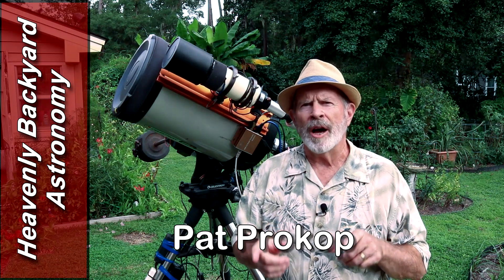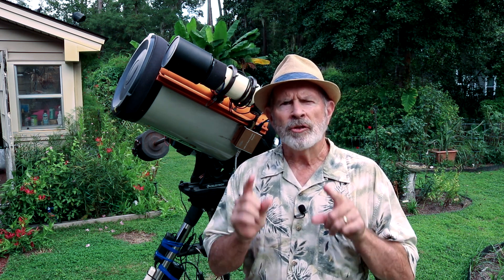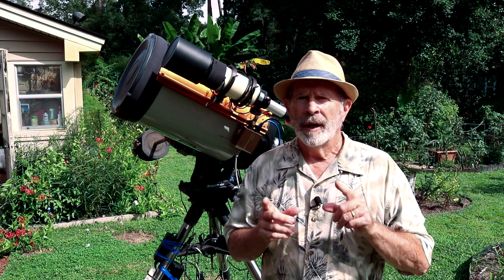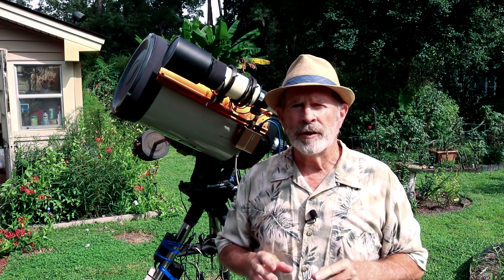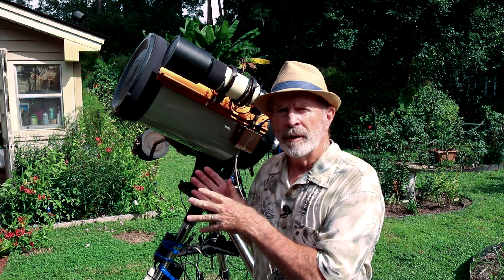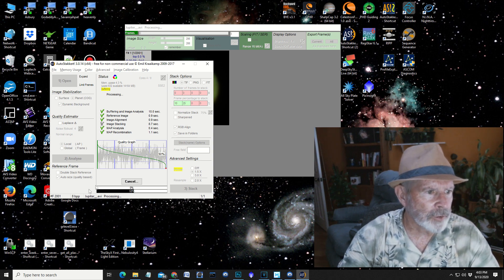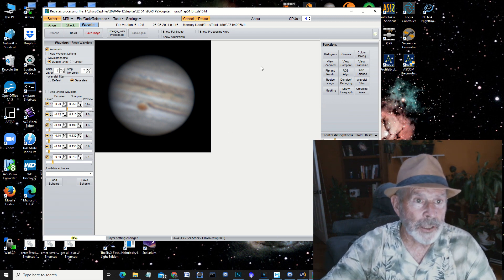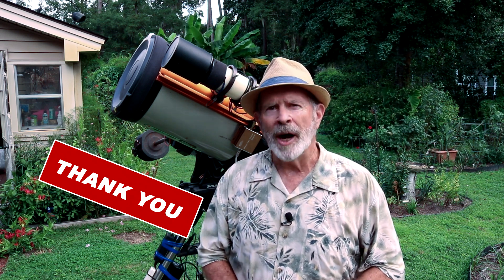Using an Atmospheric Dispersion Corrector to get a better view of the planets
In my quest for getting better images of the planets, I added an atmospheric dispersion corrector (ADC) to the 11" Celestron EdgeHD telescope. However, there is still abundant humidity and clouds blurring the results.  And yet, another tropical storm has formed just to my south.  I answer the question; "What happens when they run out of names?"